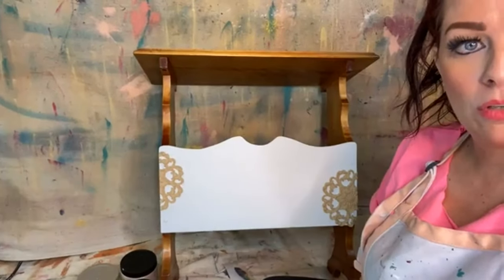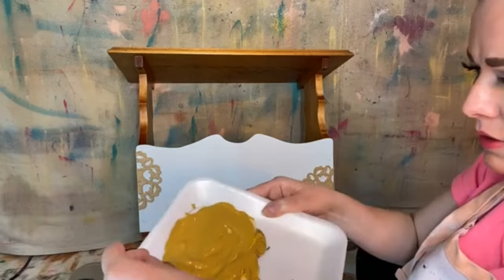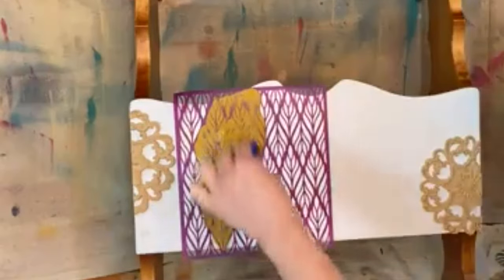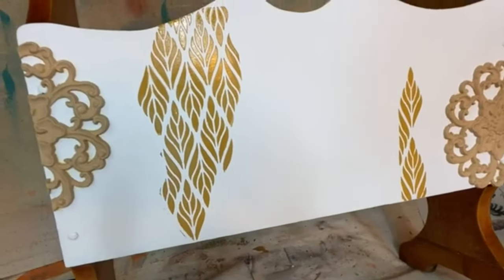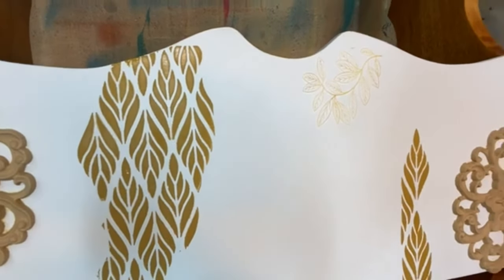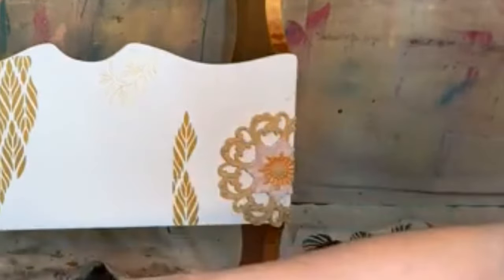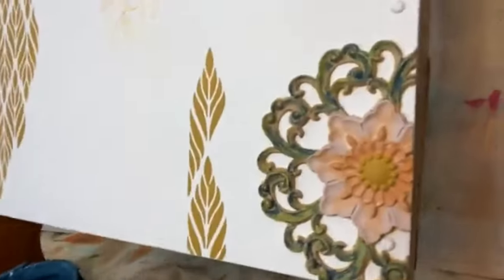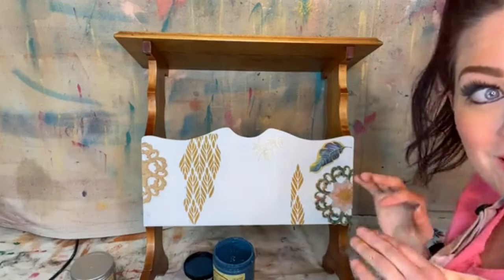Mid Century Modern DIY Wallpaper | Magazine Stand | Silk All-In-One Paint | Dixie Belle Paint Ideas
Mid Century Modern DIY Wallpaper to add style to this Magazine Stand using Silk All-In-One mineral paint, Silkscreen stencils and Woodubend mouldings! This tropical leaves image transfer is new from Dixie Belle Paint Company! Is this not so classy and old Hollywood?!

👩🏻‍🎨 Join my amazing tribe!
Painting Over Borders is an intimate, interactive group of creative people and creative business owners with over 100 tutorials! 🎥

We SELL our pieces!

We BLOG! 👩🏻‍💻

-Meleah❤️